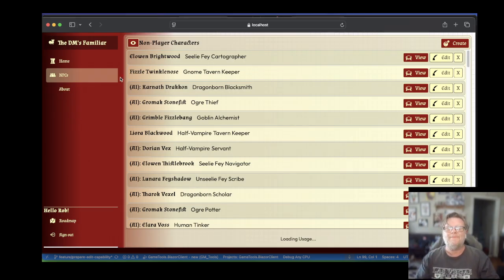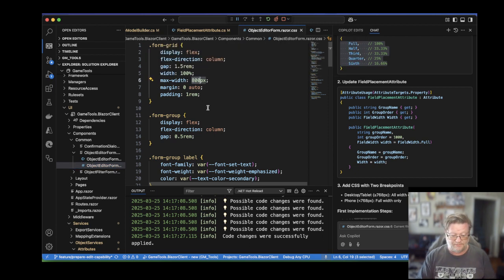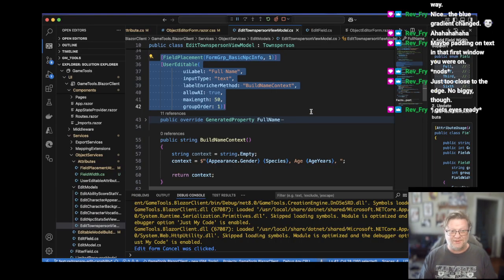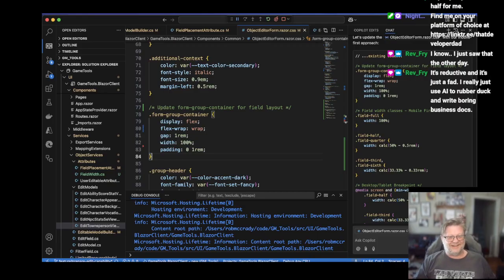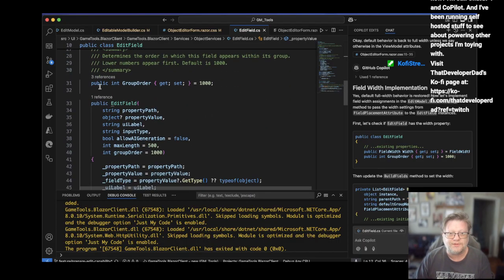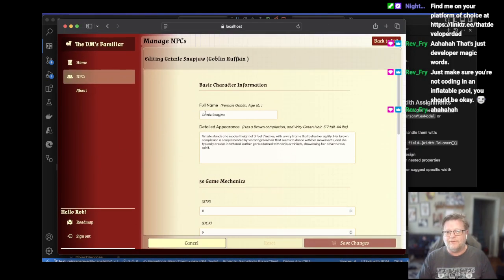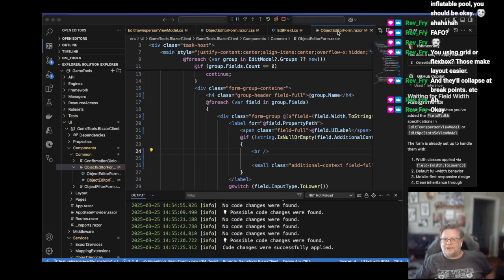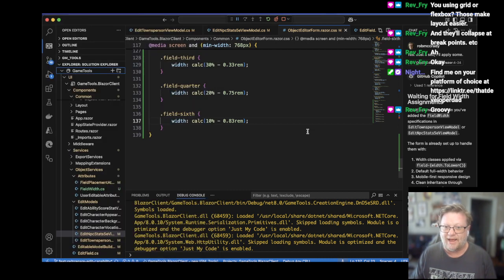Enhancing The DM's Familiar - Improve the Dynamic Edit Form with field layout options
In today's session, we improved our dynamic form system by adding flexible field layout capabilities. We implemented a mobile-first responsive design that allows form fields to adapt their width based on screen size and developer specifications.

For mobile devices, fields can occupy full width, half width, or a third of the available space. On desktop and tablet screens, fields can be sized from full width down to one-sixth of the container width, enabling clean layouts for data like ability scores and other grouped information.

We maintained clean separation between form structure and visual presentation, using CSS to handle the responsive breakpoints while keeping the form generation logic focused on data and metadata. The system now provides an intuitive way to create professional-looking forms that work well across all device sizes.

Best of all, these layout improvements required no changes to existing form implementations - they'll continue working as before unless specifically configured to use the new layout options.

I'm going to clean up the CSS, and go through the application on both mobile and desktop form factors, and push these changes up to the cloud.

Tomorrow, I'll review and talk through what I did to set up this dynamic, self-contained Edit mode for my Blazor application to consolidate the techniques and tricks I used into a single presentation.

Thursday and Friday, I'll likely spend those streams polishing the UI, making sure everything looks good on Desktop, tablet, and phone. Next week, we move away from Random + AI generation and talk about adding a new set of features to The DM's Familiar.

-thatDeveloperDad